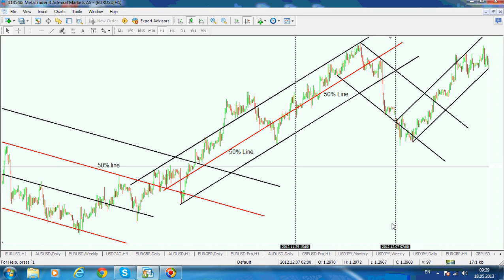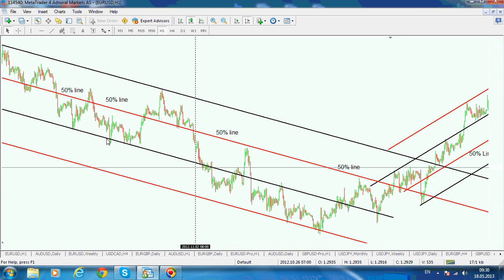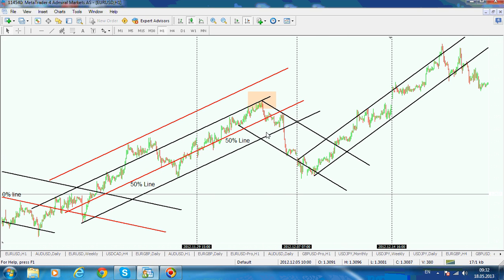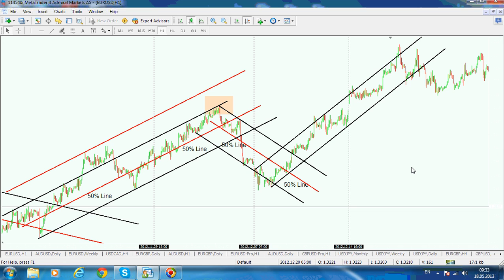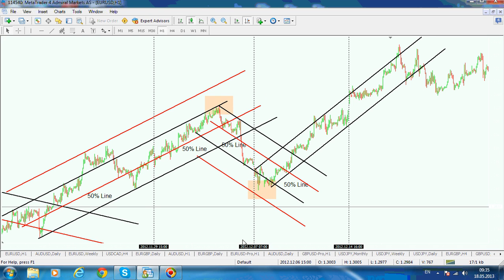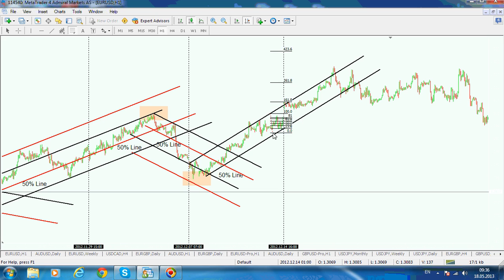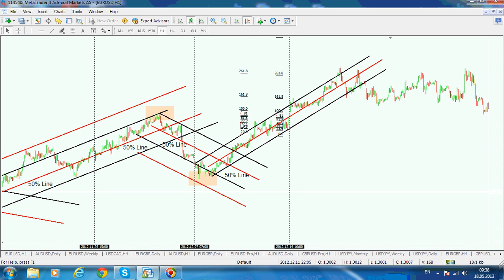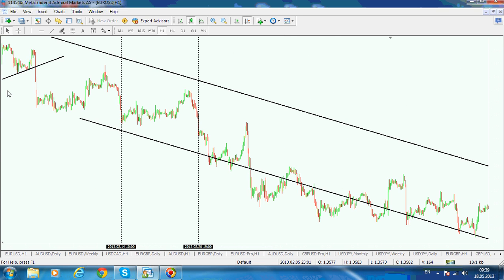Support and Resistance Tutorial - Part 2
AWARDS